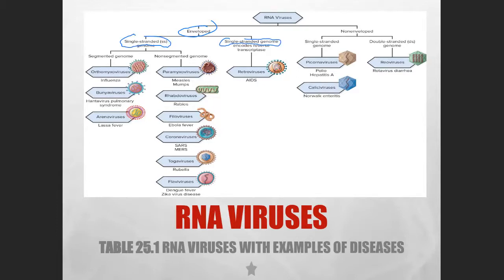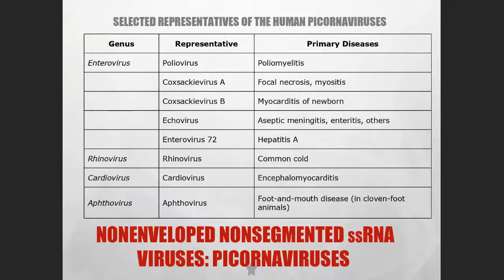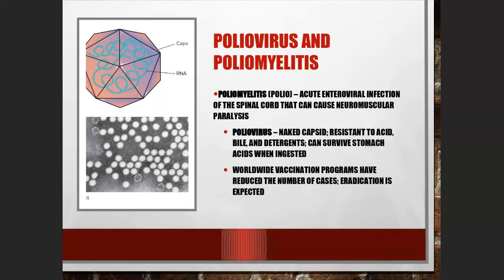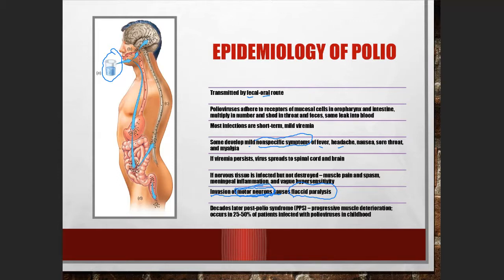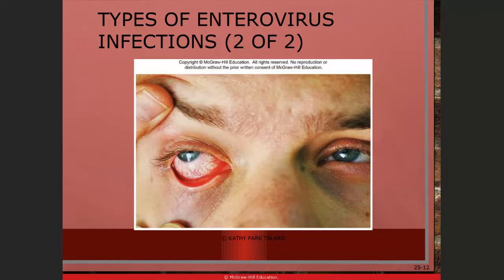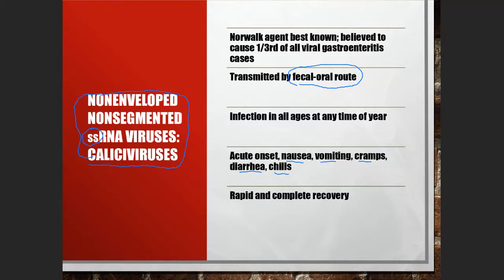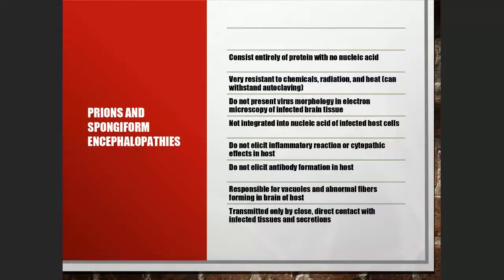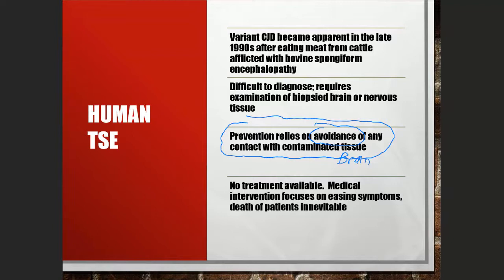BIO 225: LECTURE 08 Chapter 25 4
Chapter 25-4: Naked ssRNA and dsRNA Viruses that infect human.